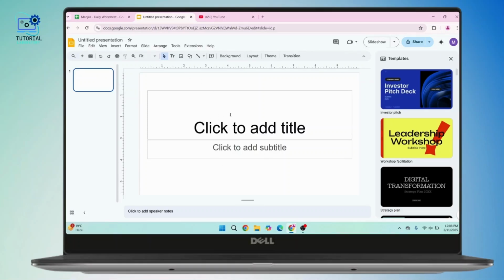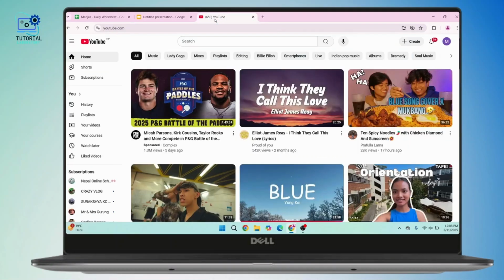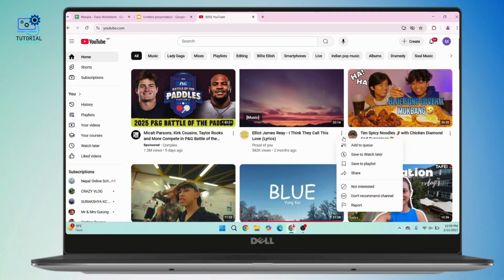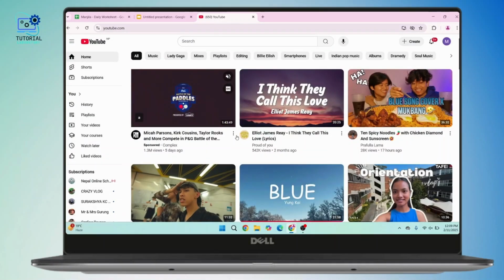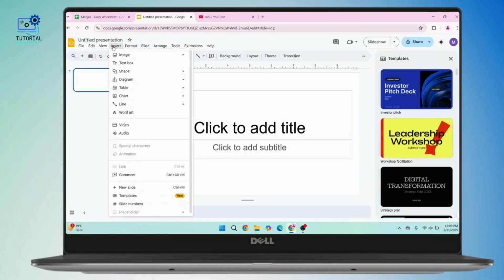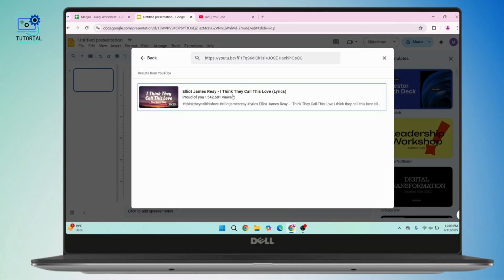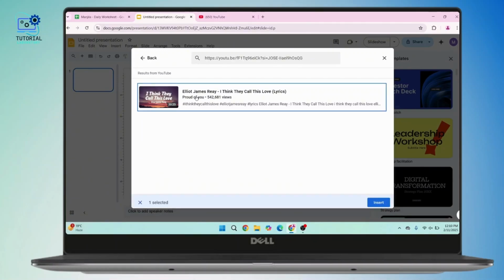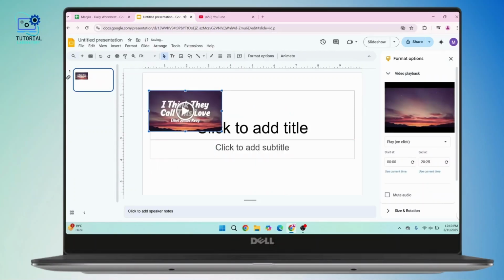How to Add a YouTube Video to a Google Slide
In this tutorial, Kate shows you how to easily add a YouTube video to a Google Slide in just a few simple steps. Whether you're creating a presentation for work, school, or personal projects, embedding a YouTube video into your Google Slides enhances your presentation. Follow along to learn how to insert a video from YouTube into your slide and make your presentation more engaging.

Chapters:
00:00:00 - Introduction
Learn how to add a YouTube video to Google Slide.

00:00:05 - Open Google Slides
First, open Google Slides to start the process.

00:00:10 - Select the Slide
Choose the slide where you want to insert the video.

00:00:15 - Copy YouTube Video Link
Go to YouTube, select the video you want, and copy its link.

00:00:25 - Paste Link in Google Slides
Return to Google Slides, click on "Insert," then "Video," and paste the copied YouTube link.

00:00:40 - Insert Video
Click on "Insert" and wait for the video to be added to your slide.

00:00:50 - Adjust Video Placement
Drag and position the video wherever you like on your slide.

00:00:55 - Conclusion
You’ve successfully added a YouTube video to your Google Slide.